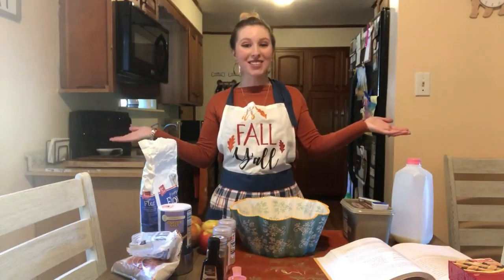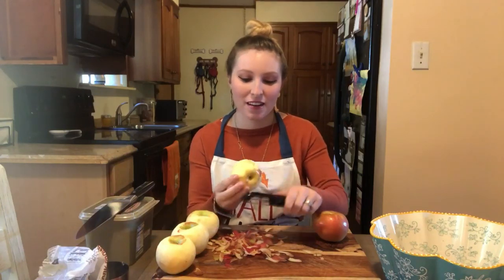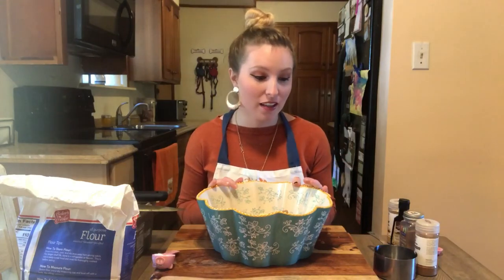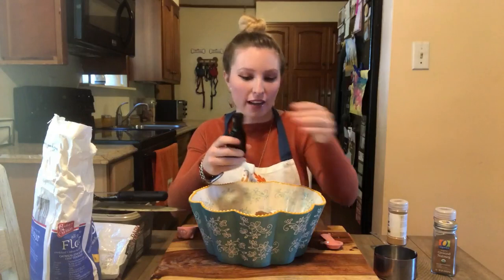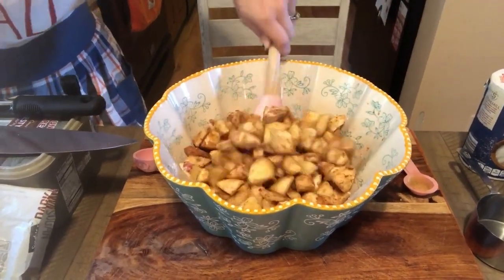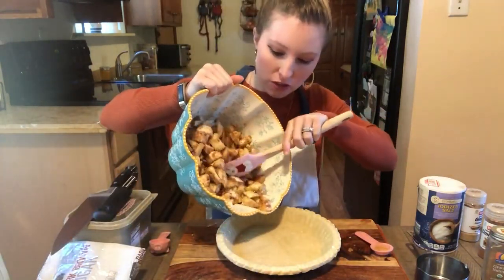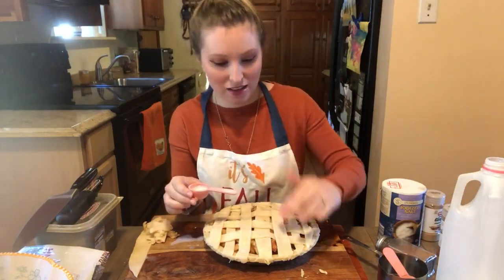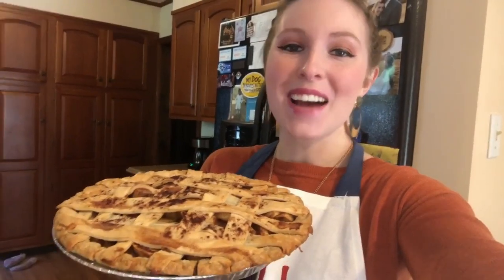Pie Baking Lesson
Ever wanted to bake a pie but didn't know how? Follow this baking lesson, and you'll be a pro! In the video, I used Paula Deen's apple pie recipe from her book, "Paula Deen's Southern Cooking Bible." Enjoy!